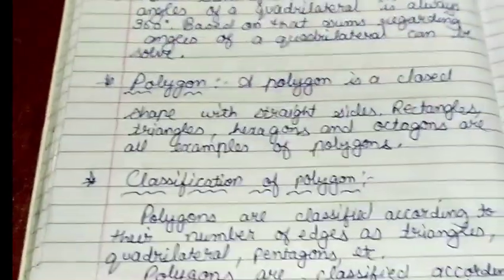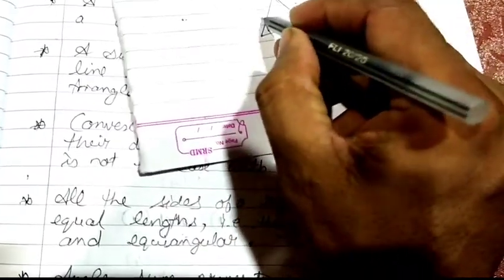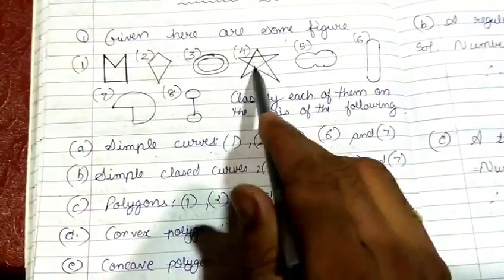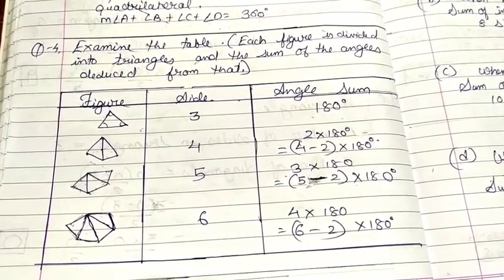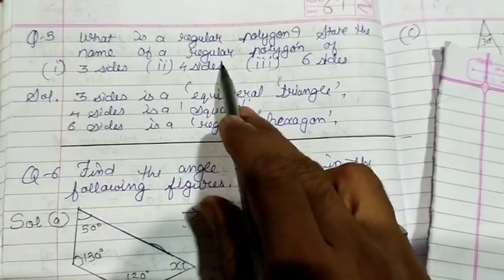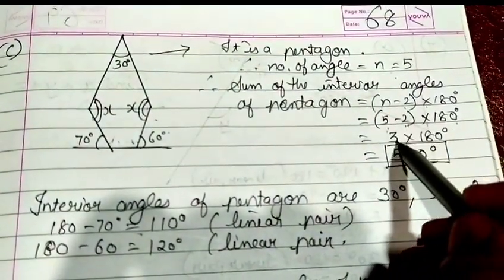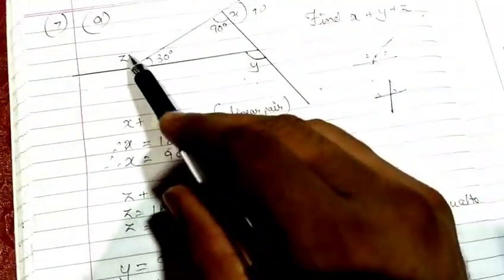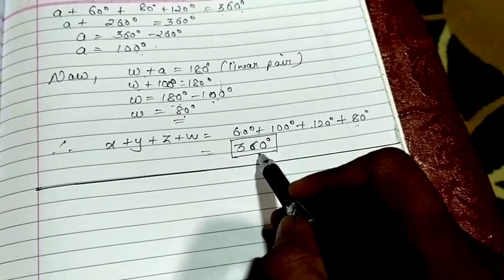03. Understanding Quadrilateral,std 8, ex.3.1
Std 8th , Introduction and  exercise 3.1